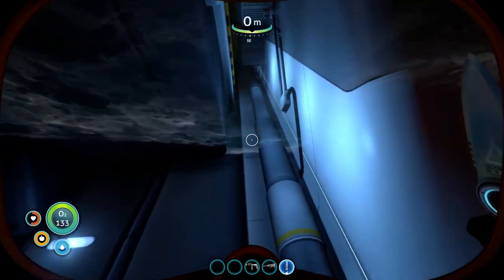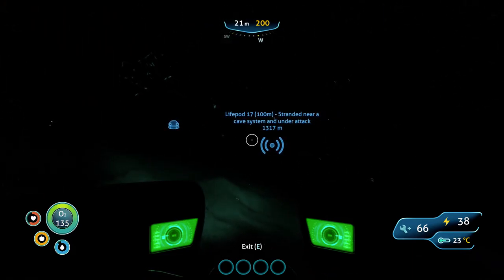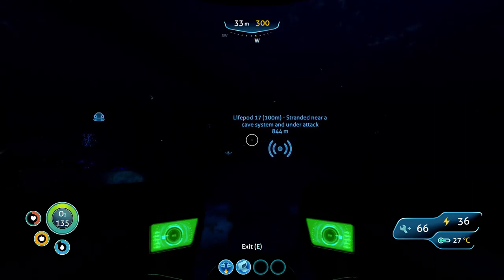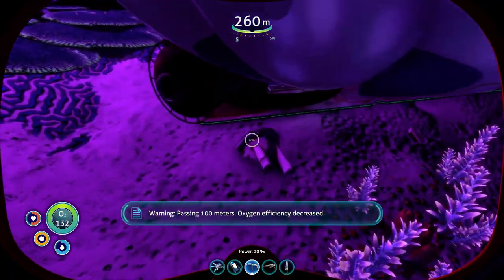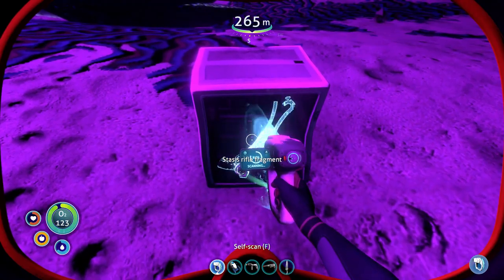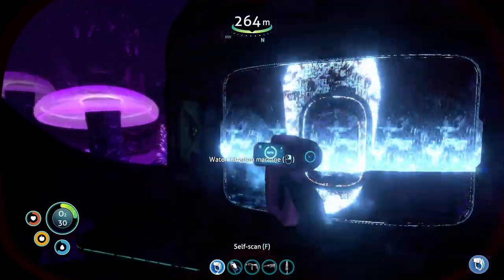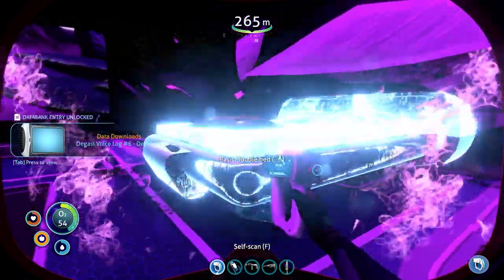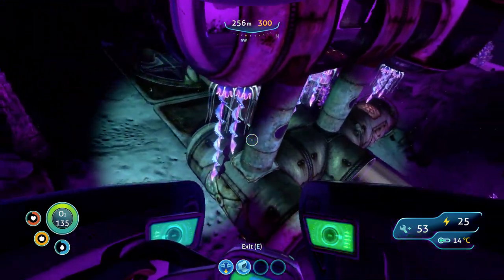Subnautica with Marretti Episode 11